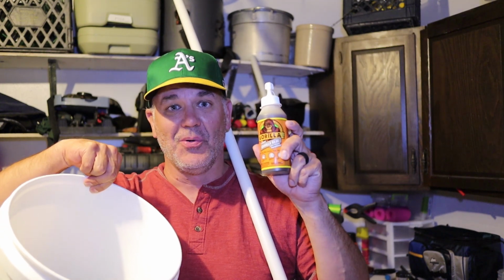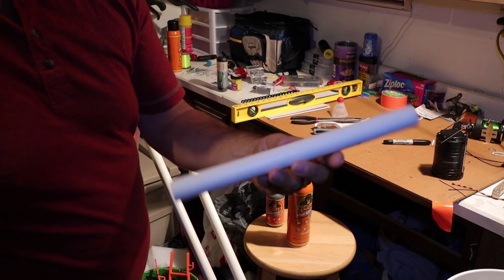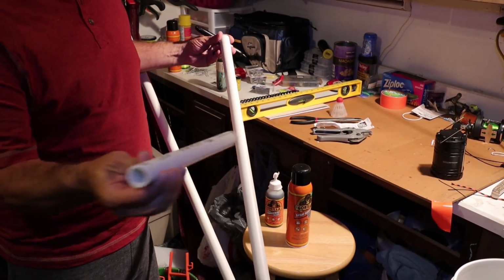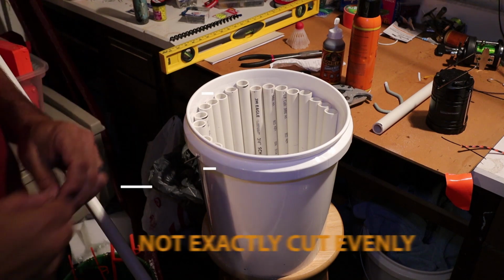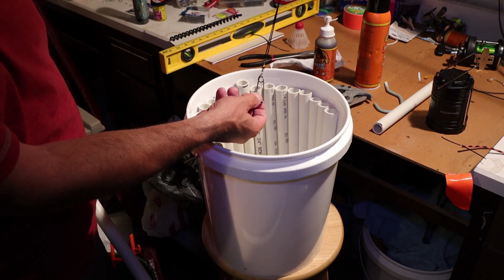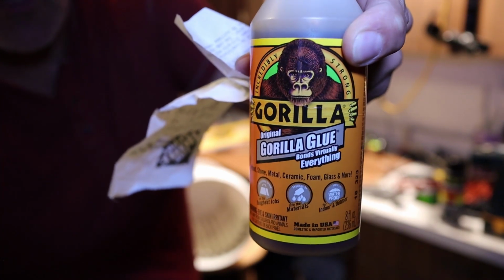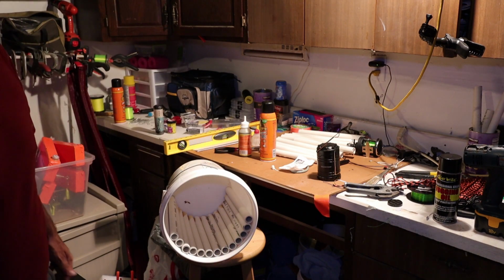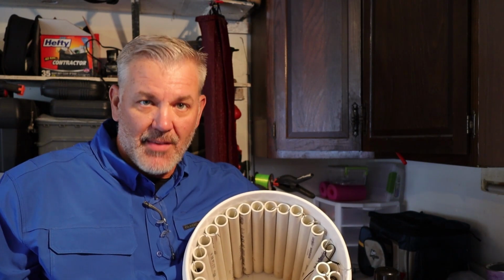HOW TO MAKE YOUR TROTLINE STORAGE BUCKET USING PVC AND A BUCKET - DIY TROTLINE STORAGE (HOMEMADE)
ORGANIZING YOUR TROTLINE AND LEADERS CAN BE EASY IF WE MAKE IT.
 PRODUCTS USED IN THE VIDEO:

PVC: $3

PVC CUTTERS: $17

GORILLA GLUES:  $6-8

BUCKET: $3

CAMERAS: CANON M50

KEYS: TROTLINE, TROT LINE, BUCKET, HOOK LINE AND CHILL, TROTLINE FISHING, CLIPS, HOMEMADE, TROTLINE LEADERS, CATFISH, PVC PIPE, ORGANIZE,